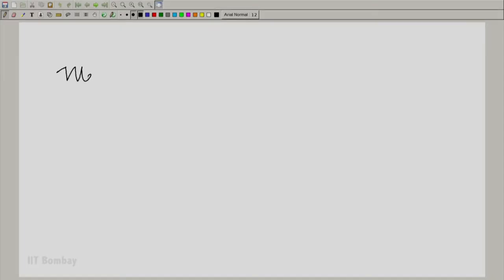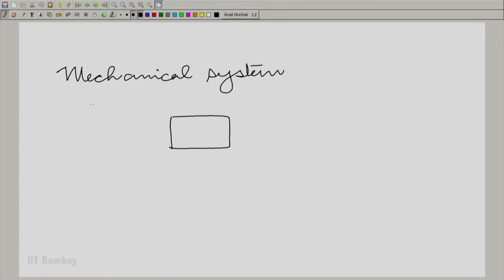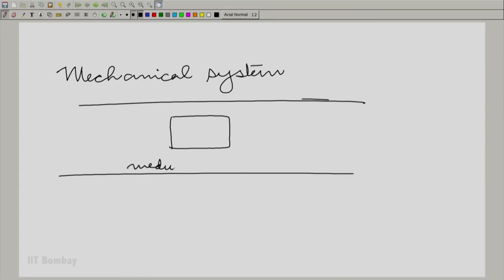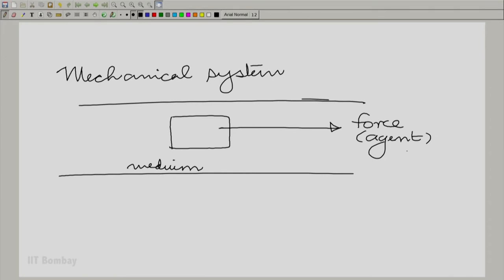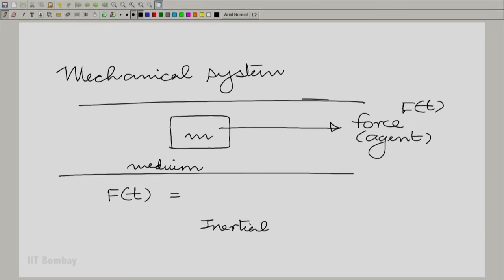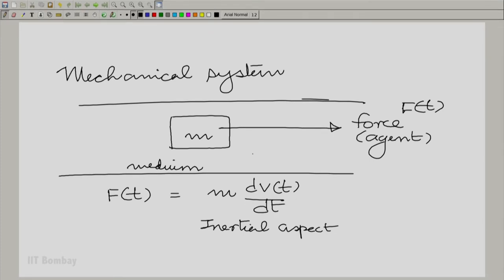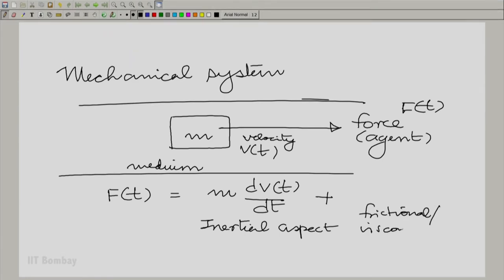EE210x S103 Composite Abstractions